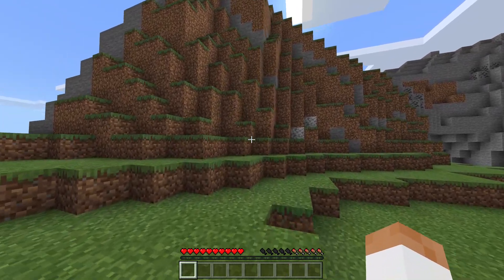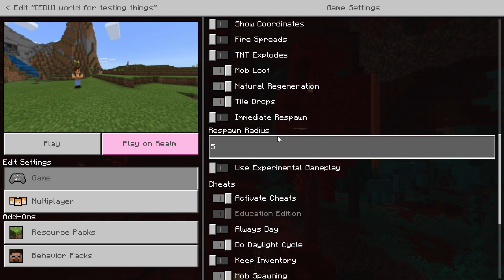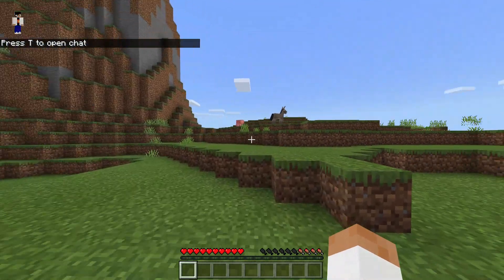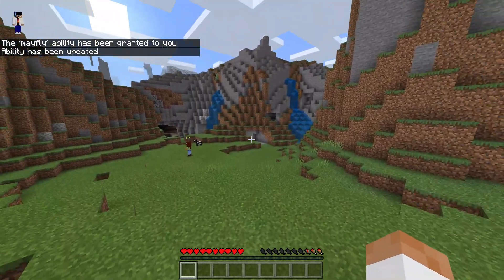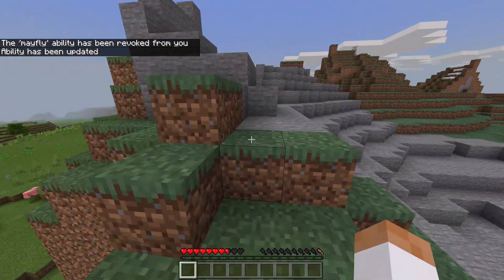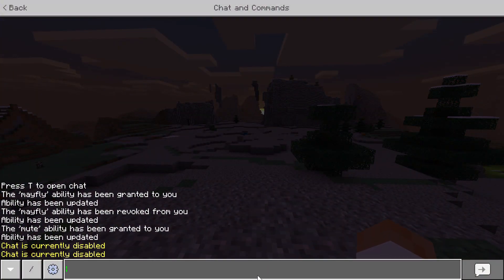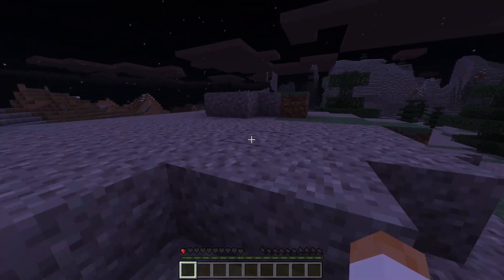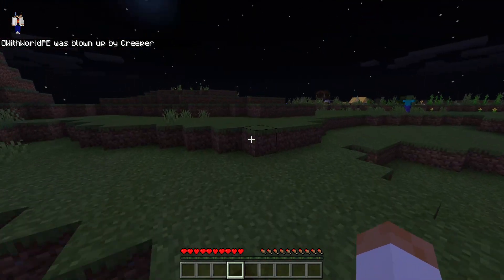How to use the Ability Command in Minecraft PE & Education Edition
The ability command allows you to grant certain players permissions in your survival world or server. The same method works in Education Edition itself except obviously you dont need to change anything in your world.